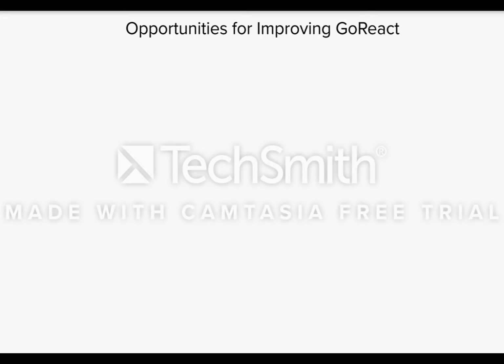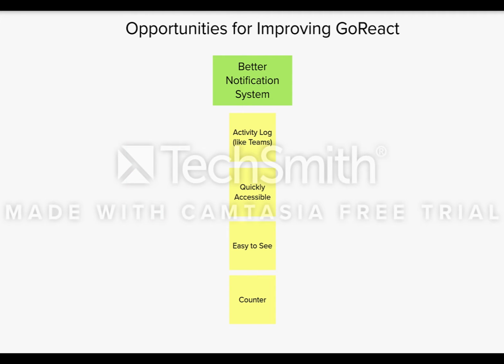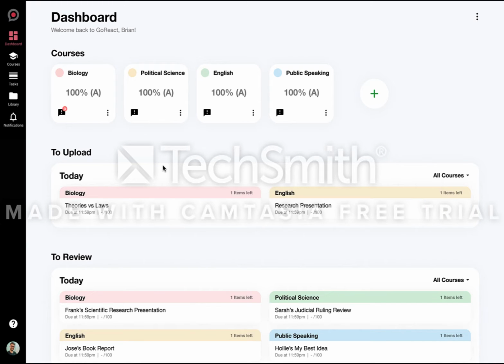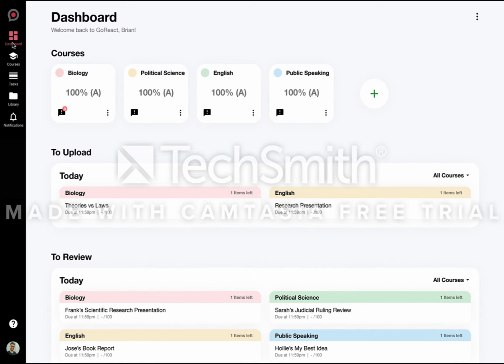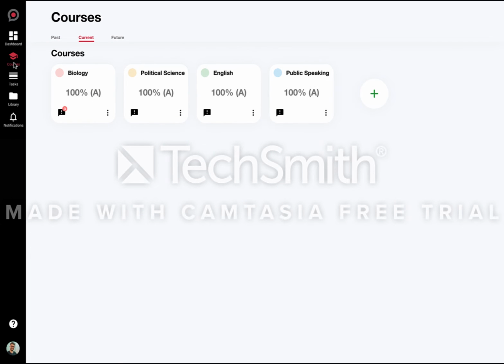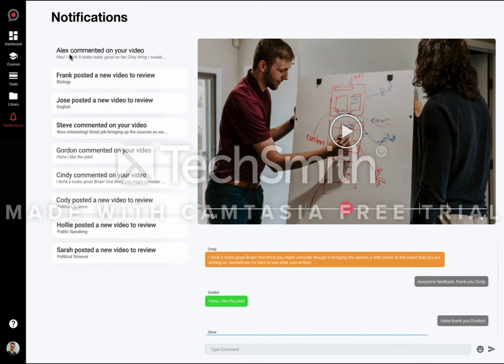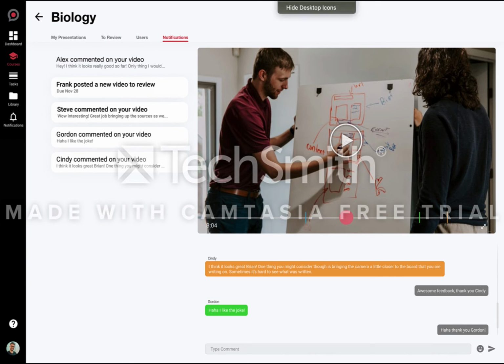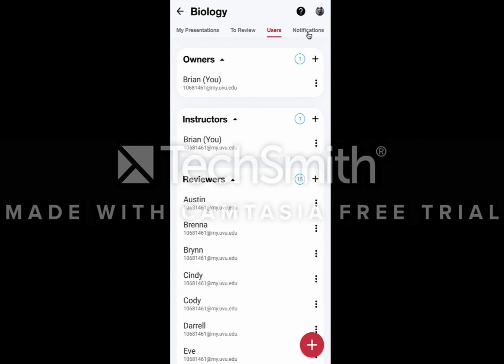GoReact Prototype Presentation